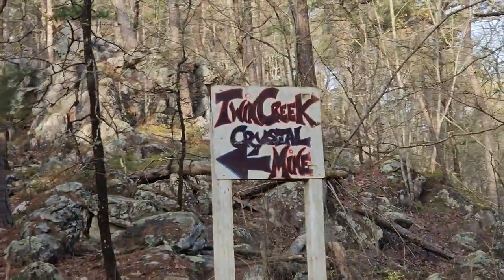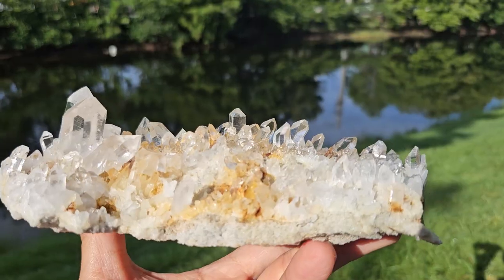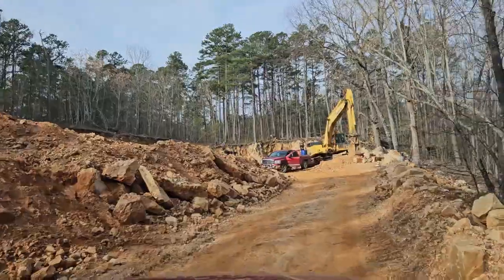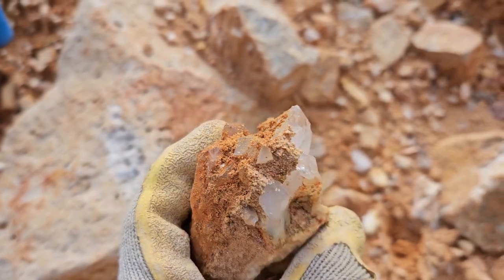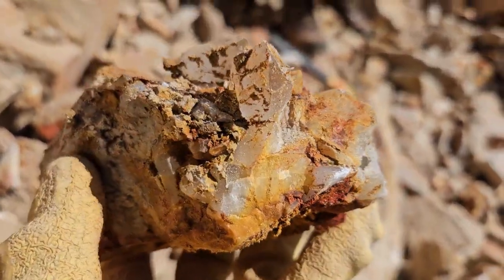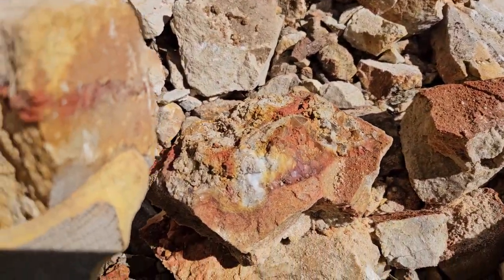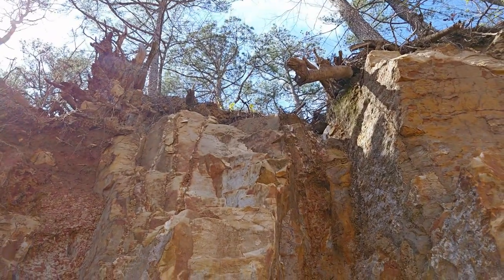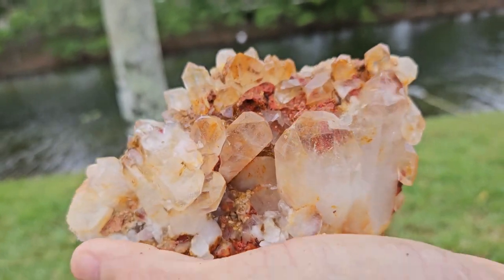Twin Creek Pocket Dig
Overall it was a great experience for my 1st Arkansas Pocket Dig.  I learned alot about expectations & time management for this site.  I wish someone would have told me about those teaching points I made in this video. We did have some excellent specimens after the cleanup and are looking forward to revisiting again in the near future.